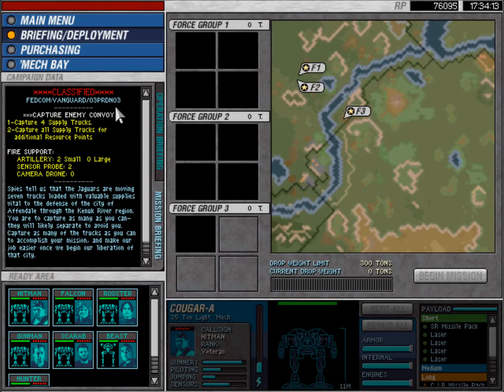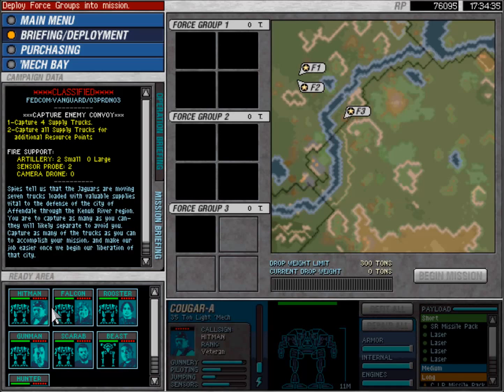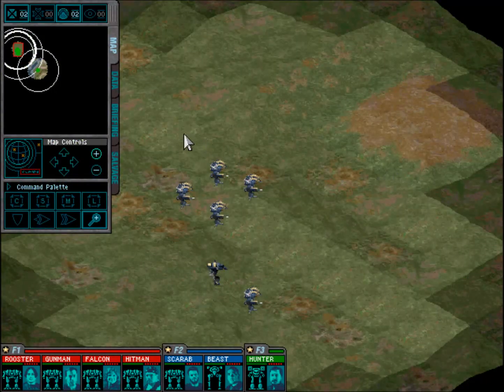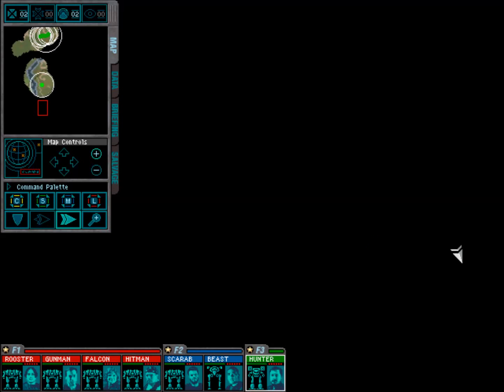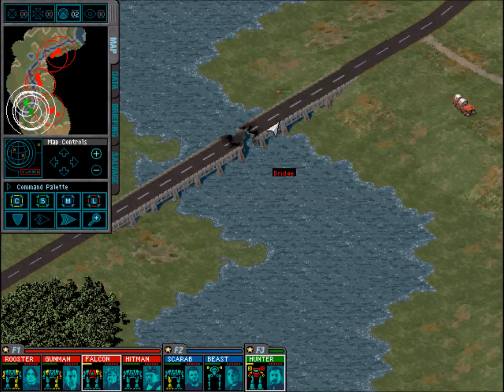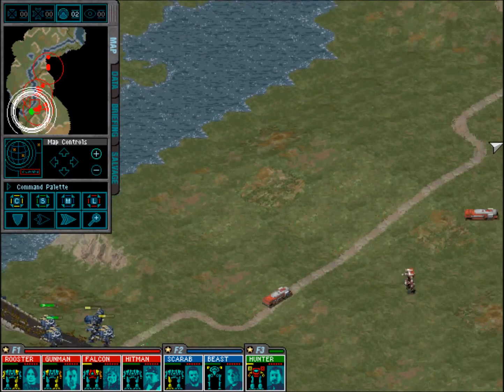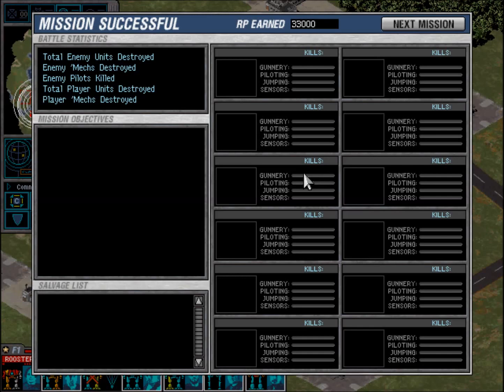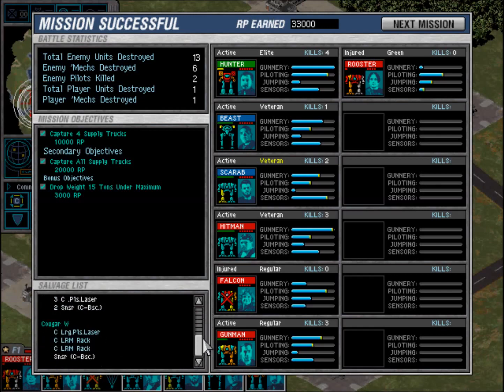Timing is Everything | Mech Commander Gold: Operation 3, Mission 3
Splitting your mechs up is usually a bad idea, but sometimes you just don't have any choice.

►The Meek
►Shall Inherit

Timing is Everything | Mech Commander Gold Operation 3, Mission 3 was created under Microsoft's "Game Content Usage Rules" using assets from Mech Commander Gold, and it is not endorsed by or affiliated with Microsoft.